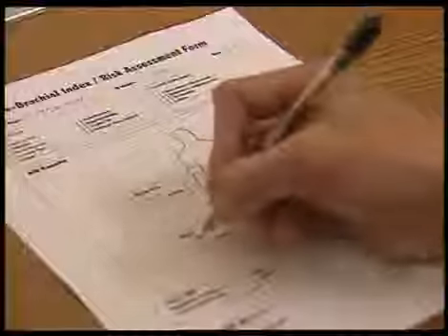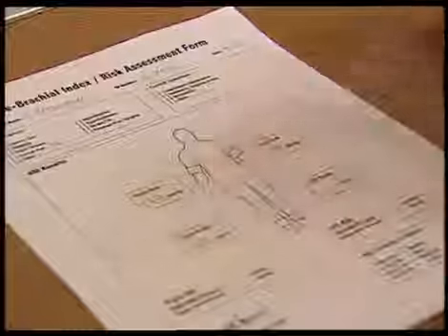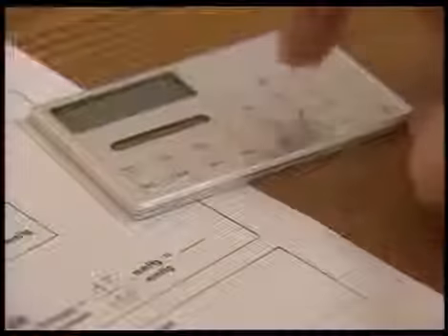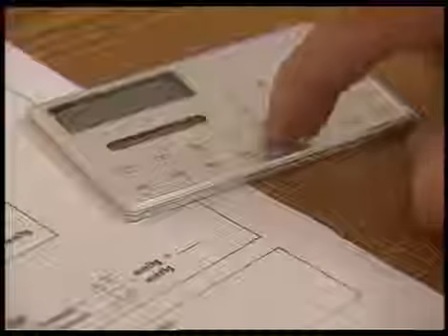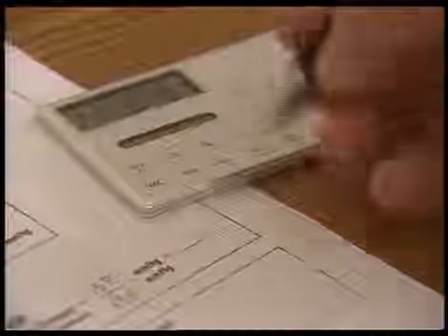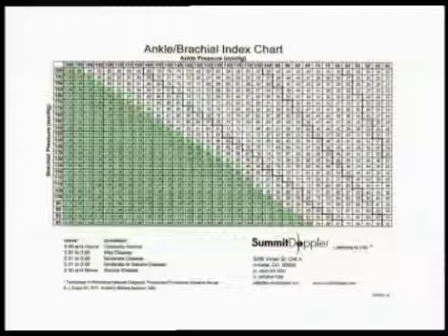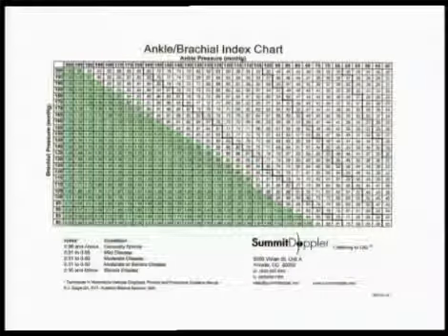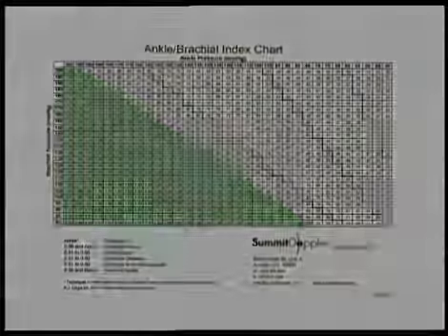L150R Demo Video From Diabetik Foot Care India,